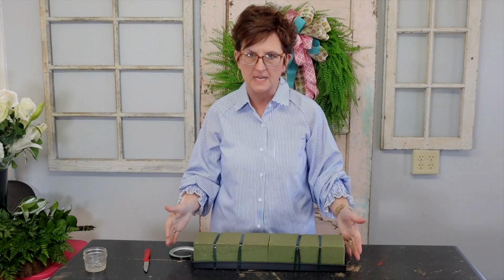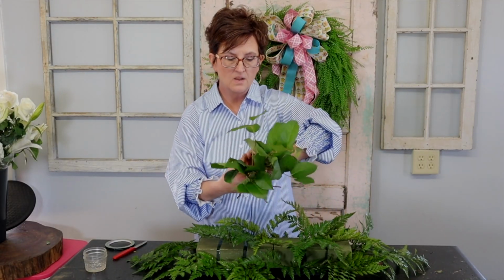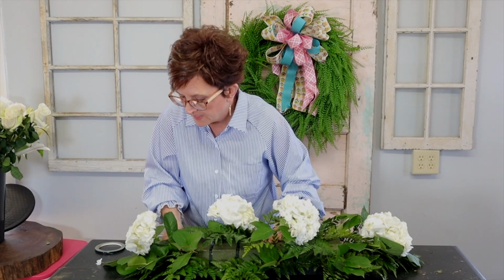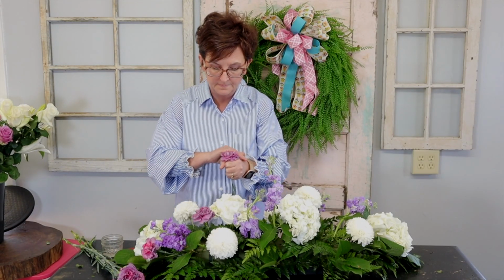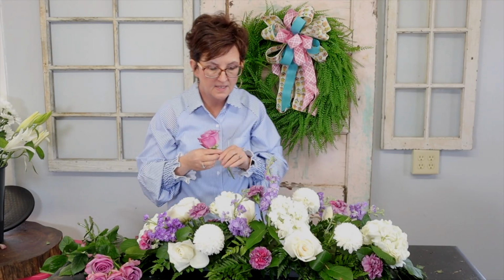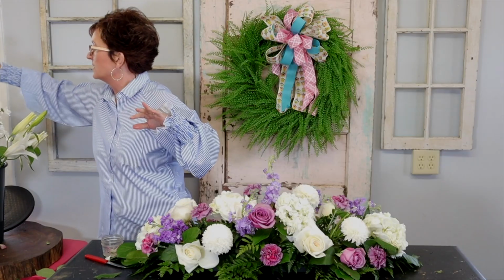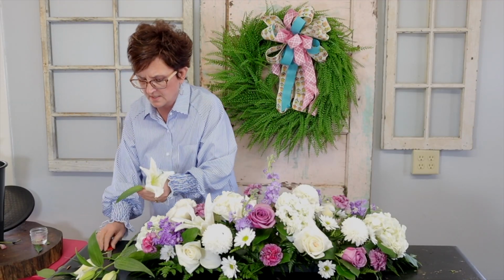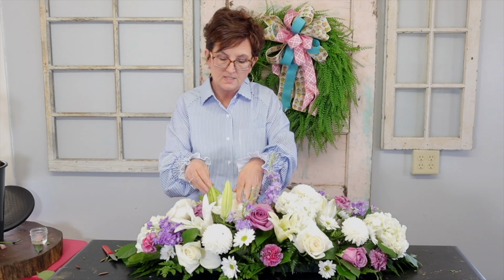Designing a Lavender Centerpiece!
We do a lot of funeral work here at the shop, and this was ordered for delivery this past week! I wanted to share with you this pretty purple/lavender casket spray! We are always trying to get better and better with our content, and we always love hearing your feedback!